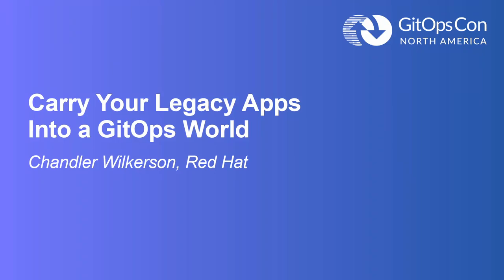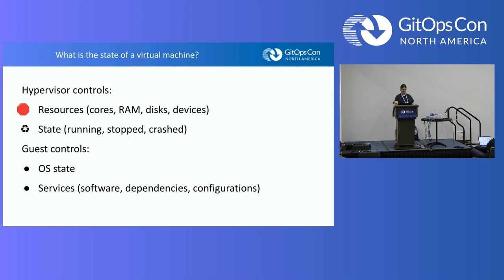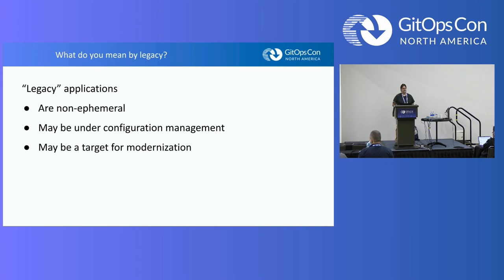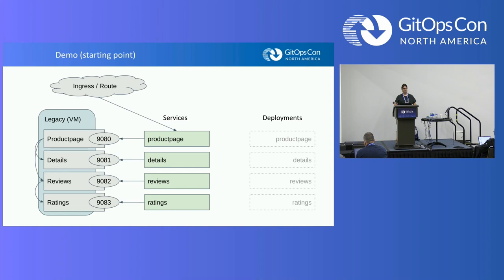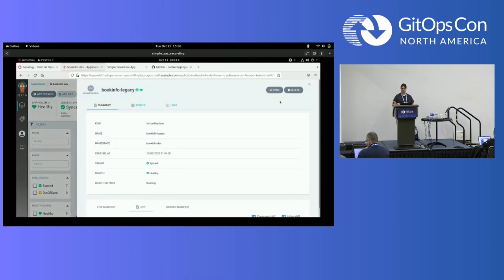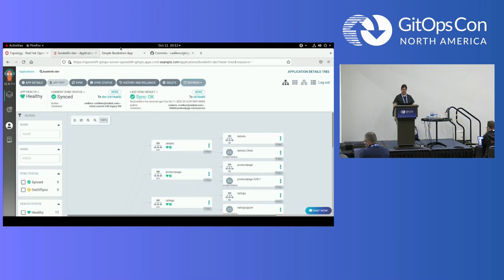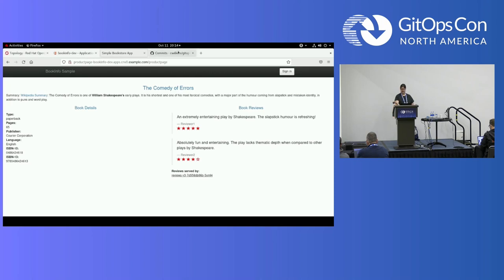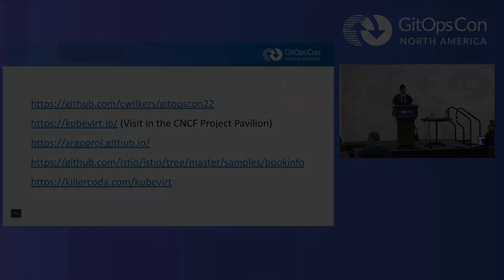Carry Your Legacy Apps Into a GitOps World - Chandler Wilkerson, Red Hat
GitOps promises a future where all infrastructure is code, but what about all these legacy applications that have to be kept running while DevOps teams build that future? Enter two CNCF Incubator projects, KubeVirt and ArgoCD! ArgoCD brings tested code control workflows to bear in managing infrastructure, while KubeVirt introduces virtual machines to the Kubernetes ecosystem. This session will demonstrate using ArgoCD to bring up KubeVirt, and bring virtual machines along for the ride while running a version of Bookinfo with mixed VM and containerized microservices. After this session, you’ll be well positioned to bring even your legacy services into a GitOps workflow.